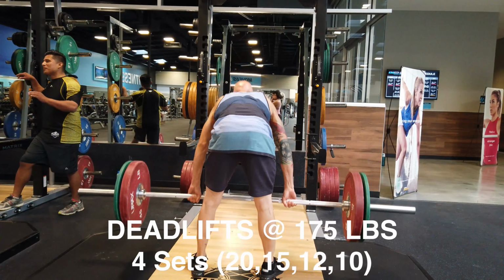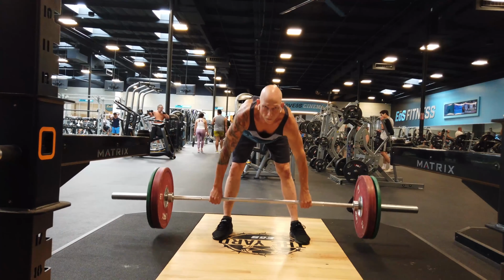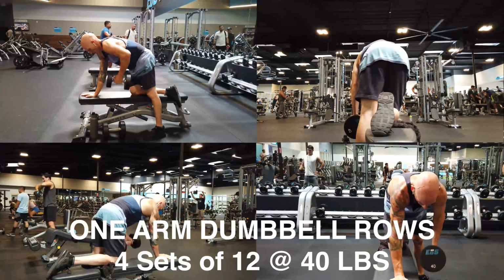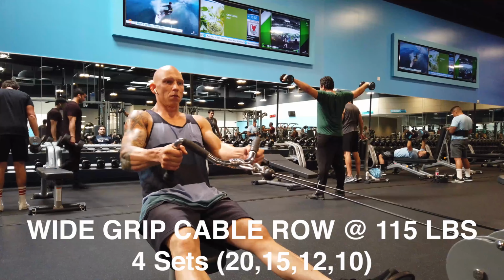Day 36 - Back and Arms (1st Phorm Summer Sprint Transphormation Challenge)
Day 36 was an all day full body workout. Basically had tons of yard work so once finishing my workout, I revived with some 1stPhorm Formula -1 and Ignition supplements then hit the yard work! Unfortunately had to edit and post way later then normal but better late then never! Still got it all done, hope you have a great start to your morning  :)